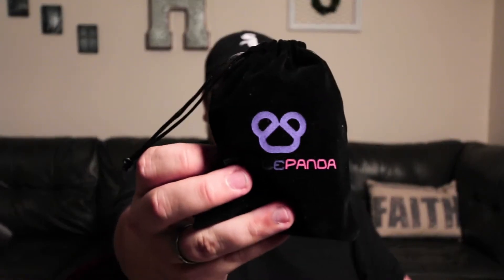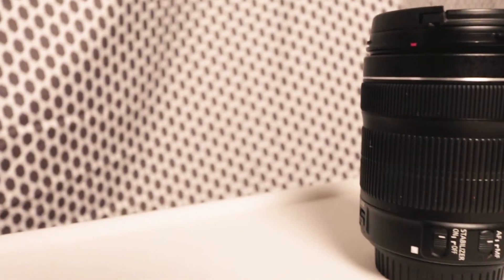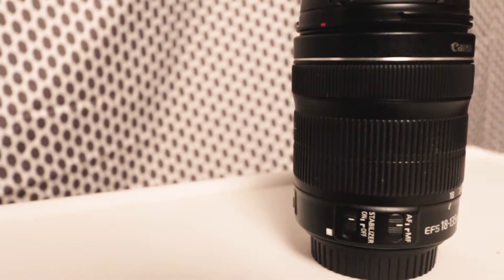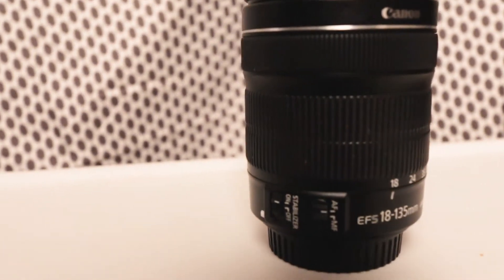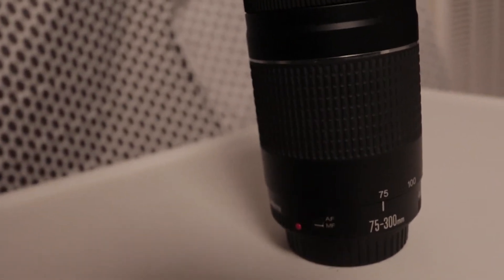Cheap Gear for Starting out as a Filmmaker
this is a video i decided to make about some great lenses and mics that you can get for cheap that can help you get started.

My Gear:

Canon 70D

Canon 10-22mm

Rode VideoMicro

Canon 18-135

Canon 70-300

Purple Panda

Mic J

Pro Level Equipment:

Sony FS5 II

Sony G 18-105

Manfrotto tripod

Zoom h1

Sony shotgun Mic

Joby Gorilla pod 5K